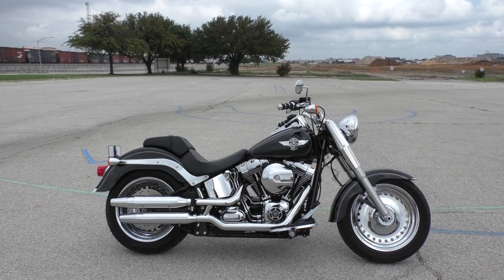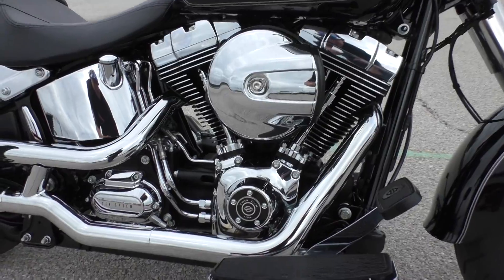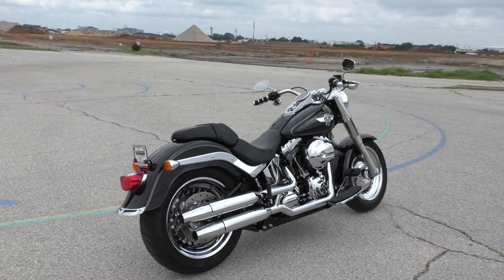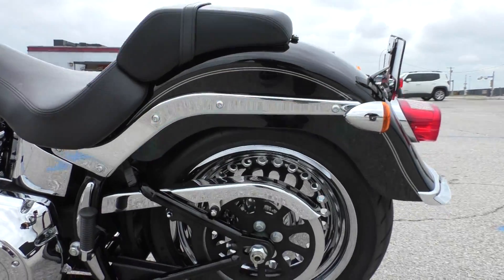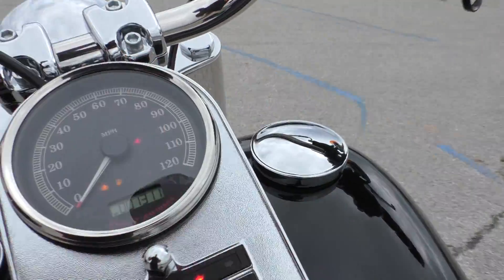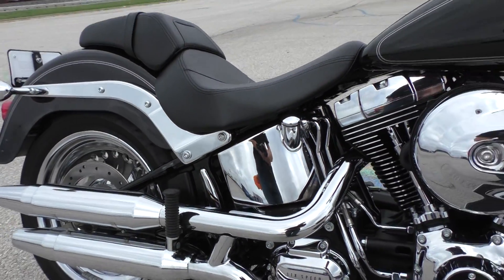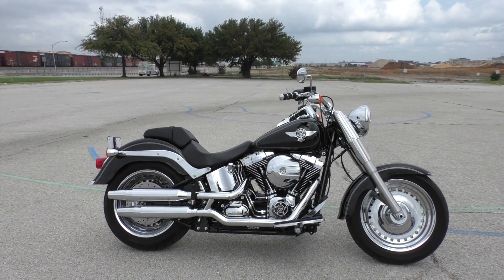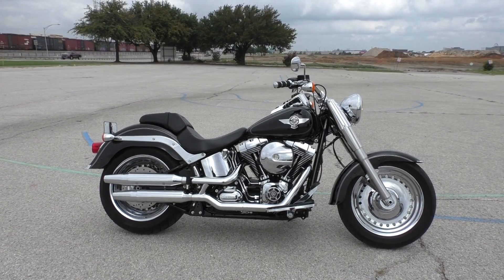020484 - 2016 Harley Davidson Softail Fat Boy FLSTF - Used motorcycles for sale